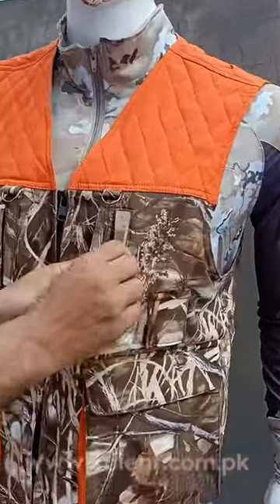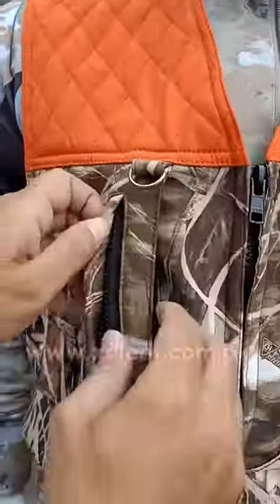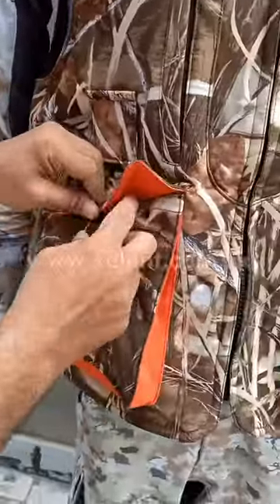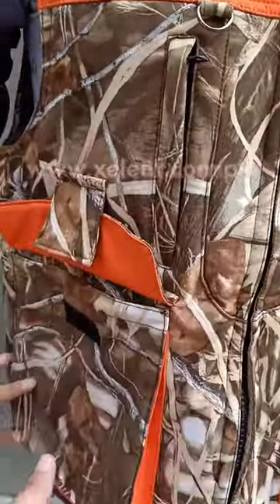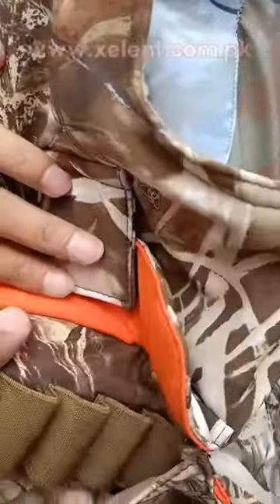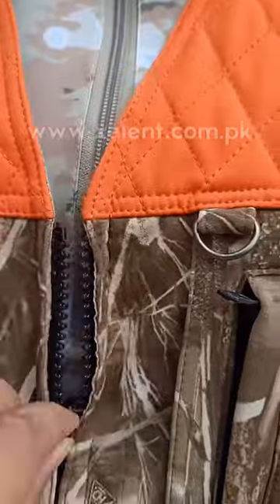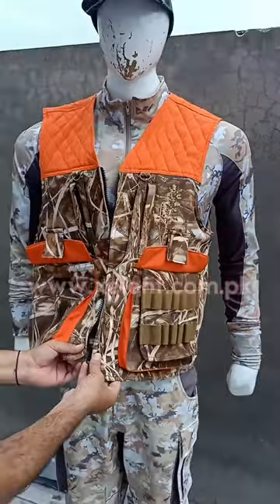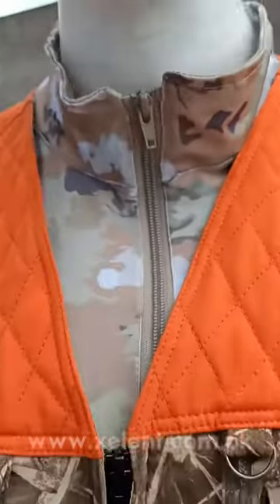Custom Hunting Tactical Vest With Cargo Pockets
In this video we are reviewing our newly developed hunting vest which is made with a very silent and durable soft shell fabric featuring two big cargo pockets with cartridges holder and four chest pockets.
You can order fully customised hunting apparels and hunting gear from us with your own camo patterns and styles.
For more information on our products and services please visit our
Alternatively you can reach us by contacting us one of following platforms: